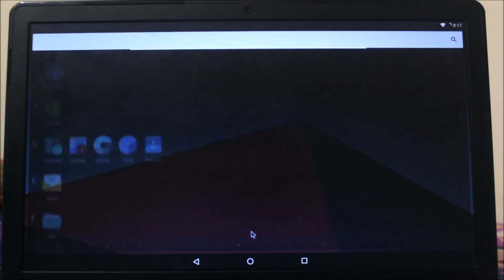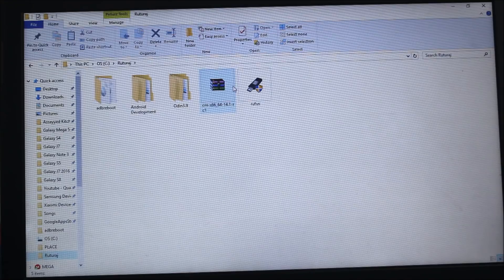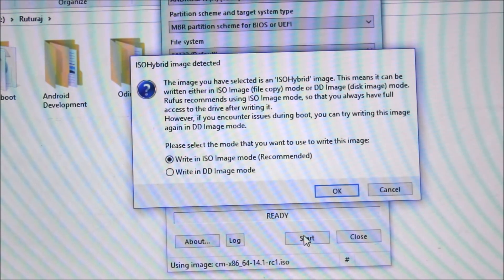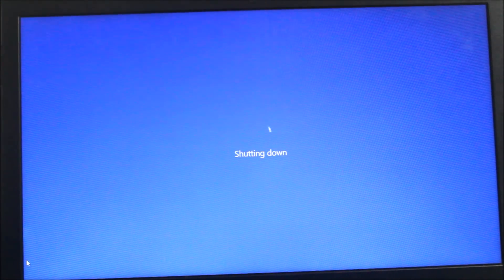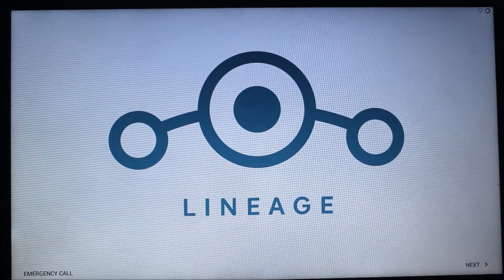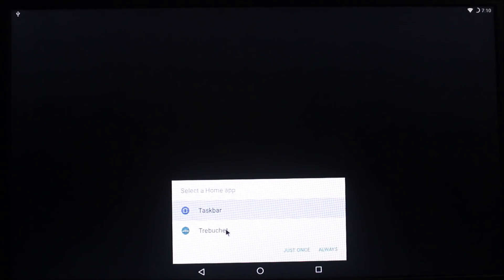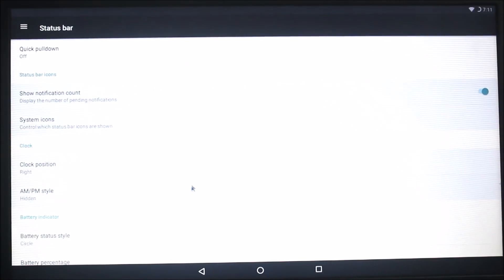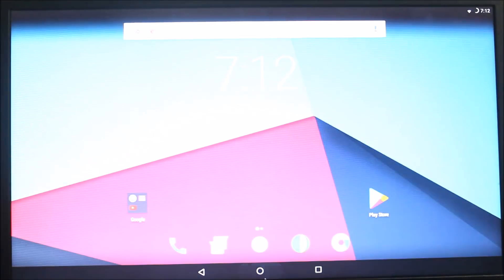Install Stable Lineage OS 14.1 On Any PC/Laptop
In this video, I've shown you guys the installation and review of Lineage OS 14.1 on any PC/Laptop.

Features -
Android 7.1.2
Beast Performance
Privacy Guard
Live Display
Google Apps Preinstalled